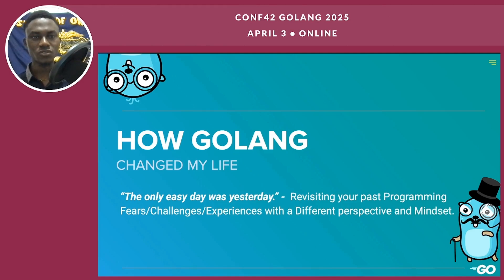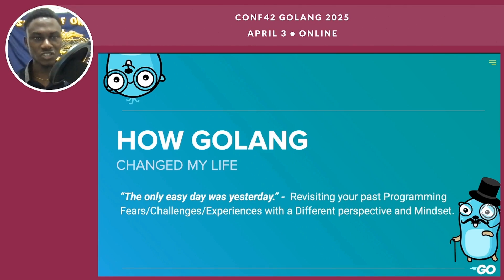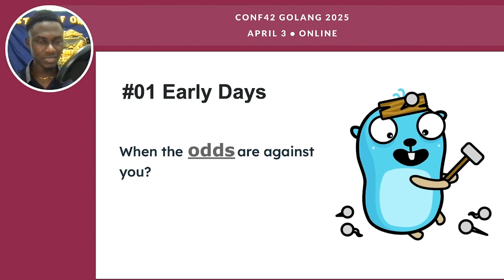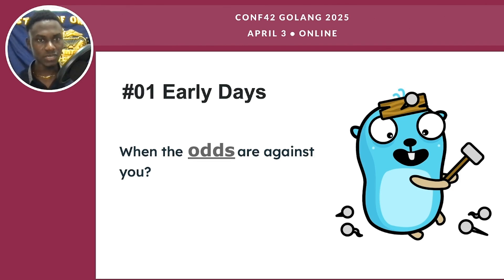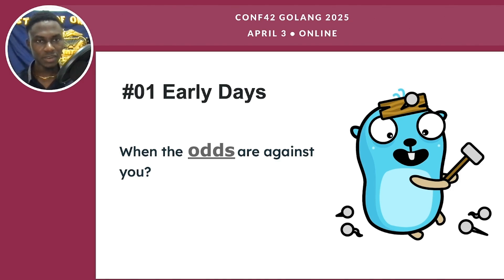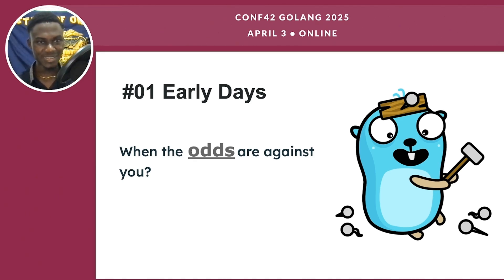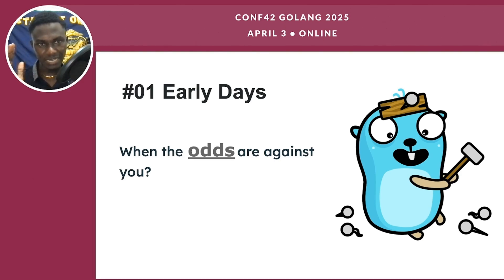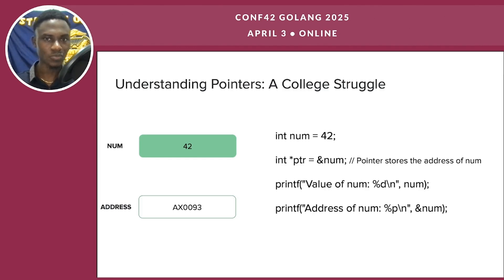How Golang Changed My Life | Namkat Cedrick | Conf42 Golang 2025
Chapters
00:00 Introduction and Early Memories of Computers
01:09 High School Computer Science Journey
03:47 College Challenges and Misconceptions
06:00 Discovering Go and Its Appeal
11:15 Impact of Go on Career and Perspective
14:27 Future Goals and Community Involvement
15:45 Key Takeaways and Conclusion